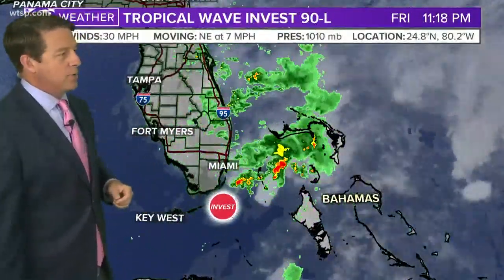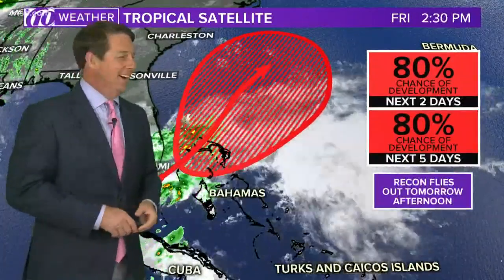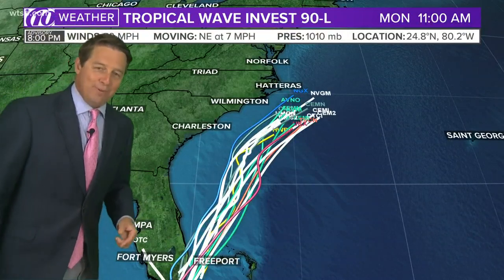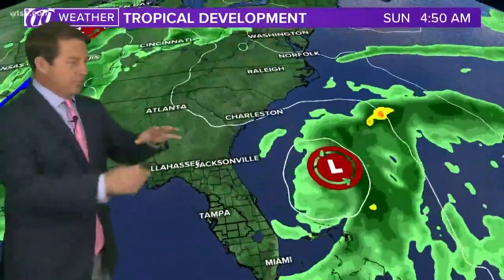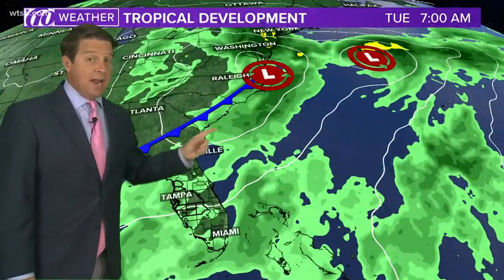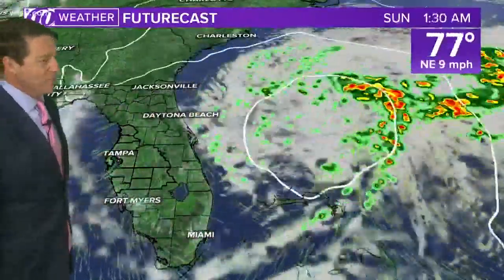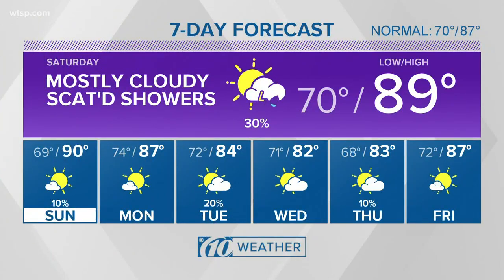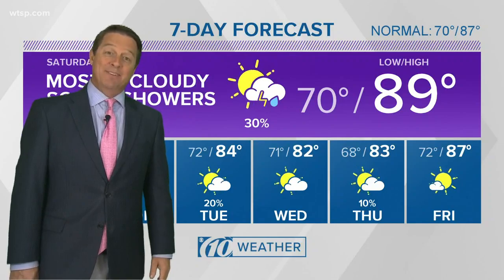Tropical wave invest 90-L now has 80-percent chance of developing this weekend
Hurricane season officially begins June 1, but the setup for tropical development near the Bahamas will be in place going into this weekend.p